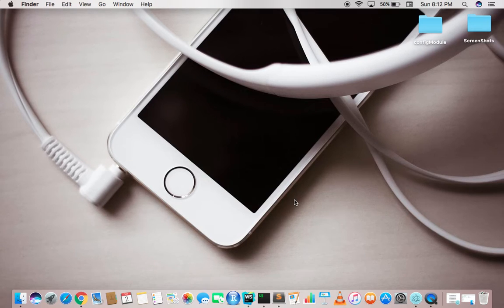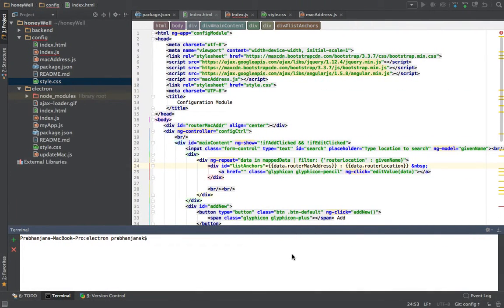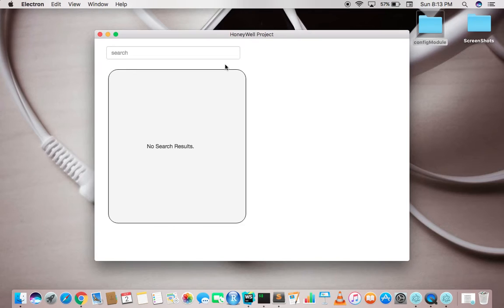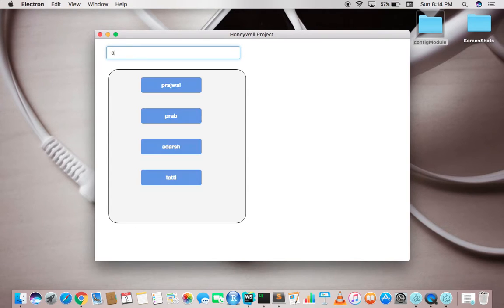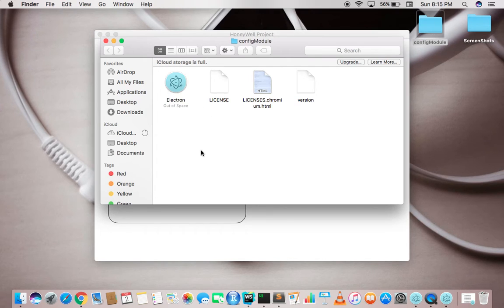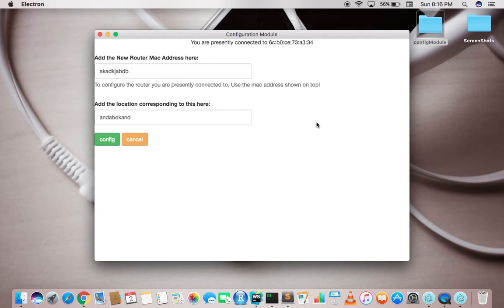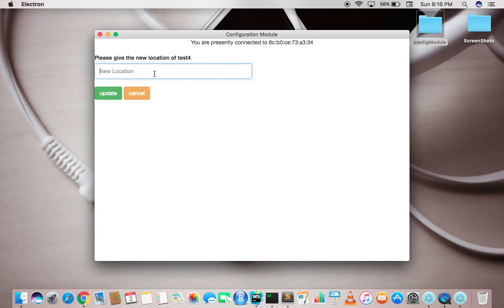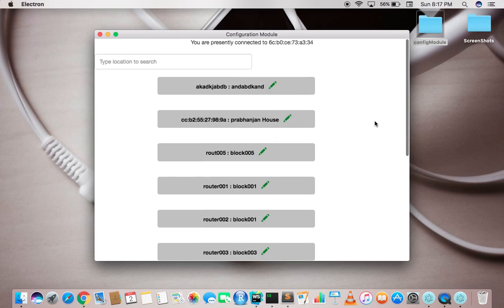HoneyWell tech challenge - open seating enviroment project demonstration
This video demonstrates an application which provides a solution to determine the seating of an individual in an open seating environment using angularJS , nodeJS and electron.